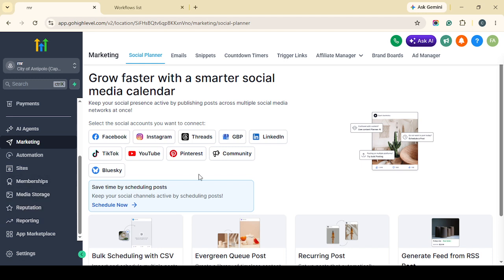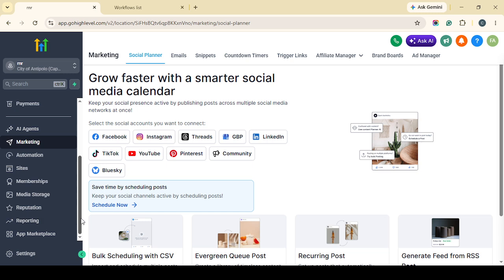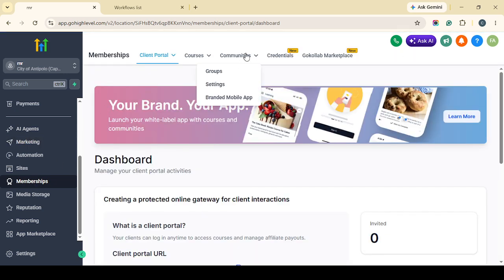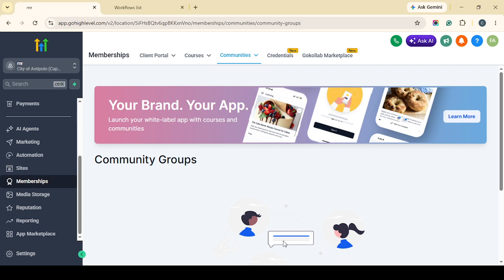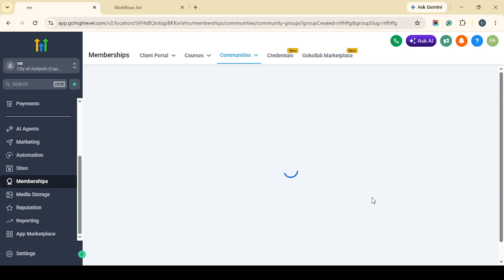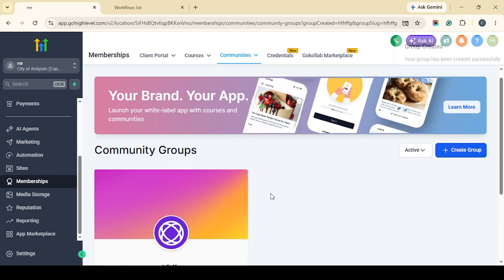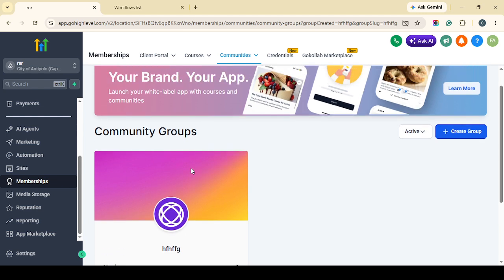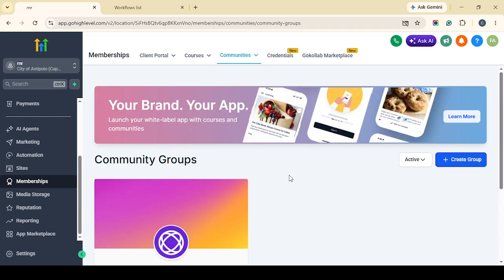how to delete a group in Communities